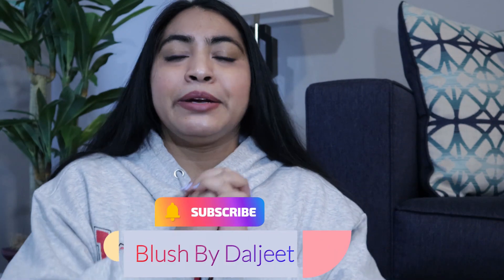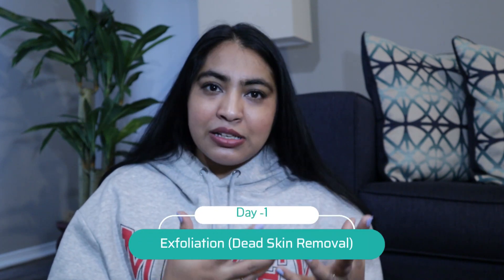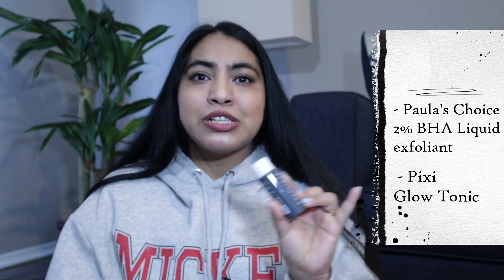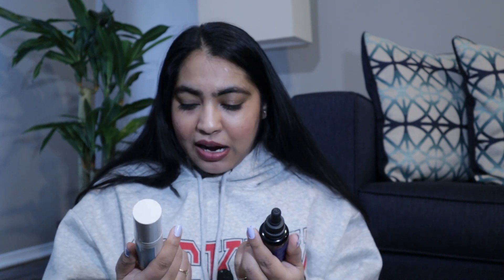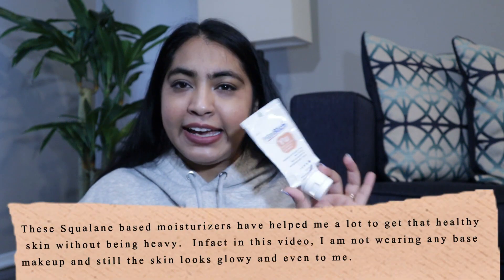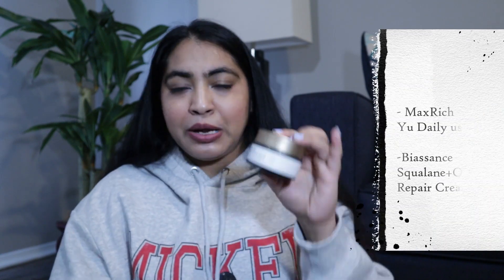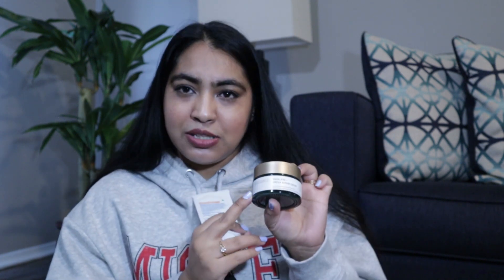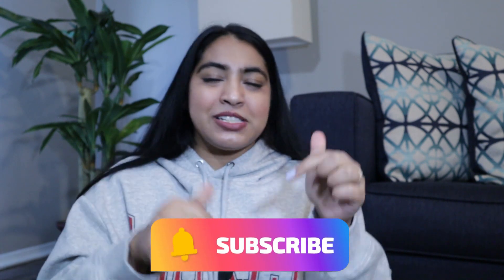Skin Cycling 101 |Product Recommendations| Daljeet Kaur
In this video, I am sharing my knowledge and experience with Skin Cycling. I am also sharing product recommendations.

Please leave any more topics to discuss in comments below or you can also connect via Instagram.

Copyright:-
Every video on my channel is created by me-Daljeet Kaur, unless otherwise stated.